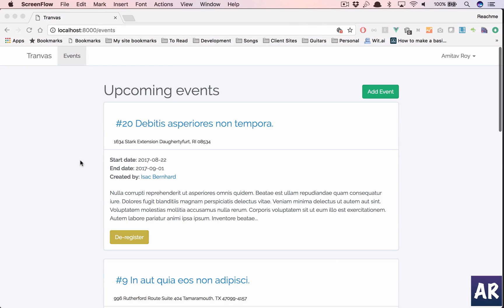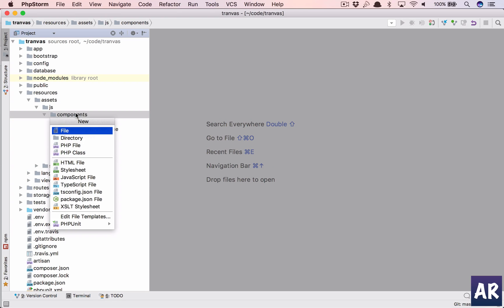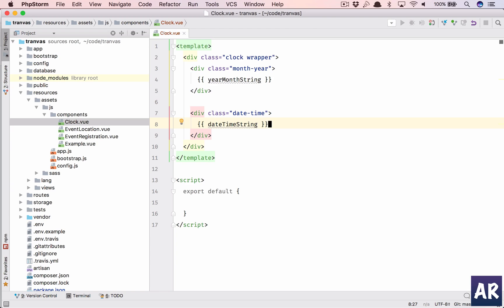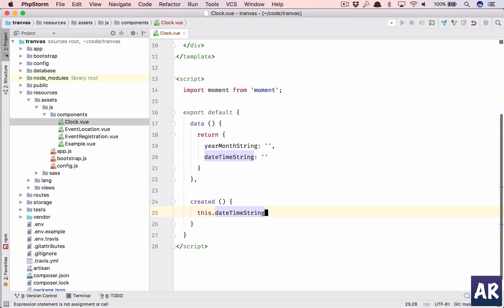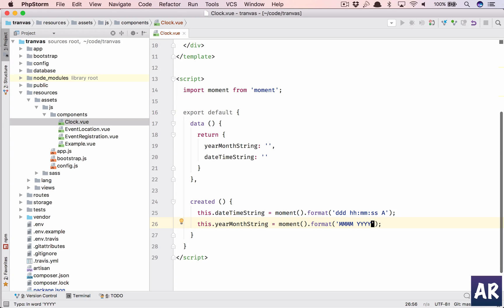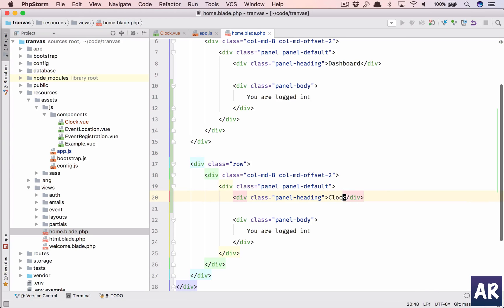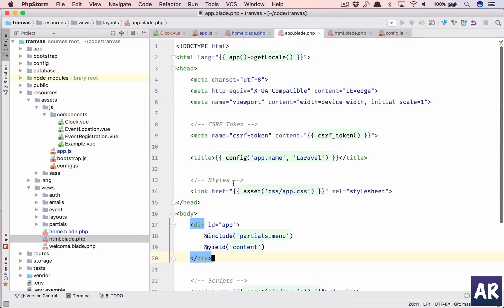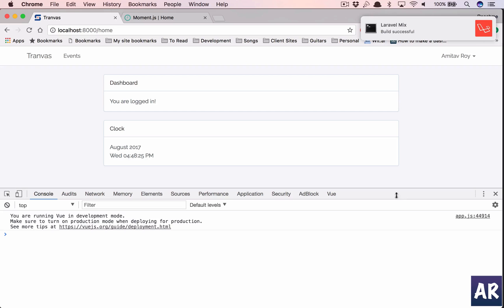Tranvas: 20 Vue.js Clock component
Just for change, let's build a small widget for the dashboard. A small clock component.